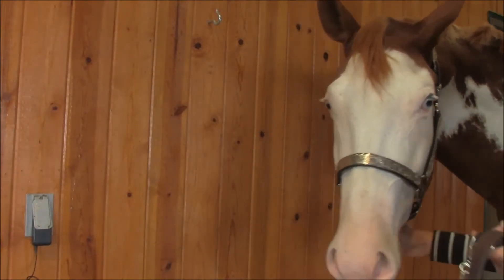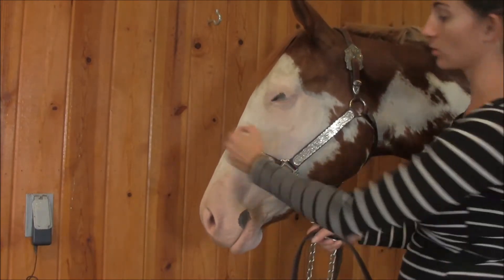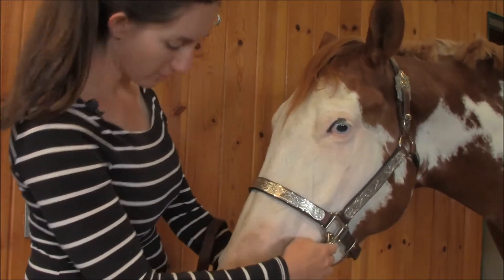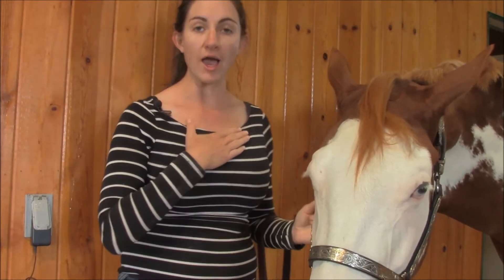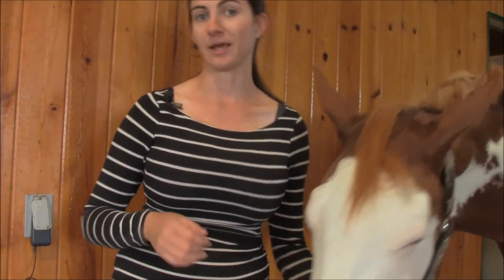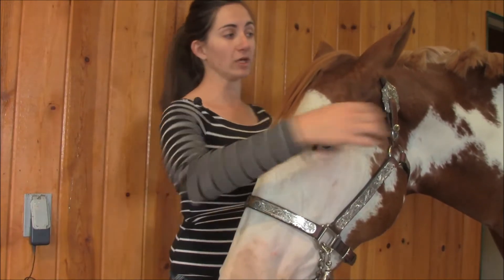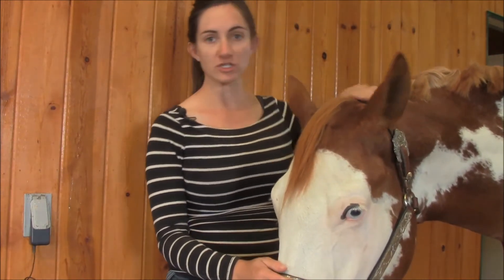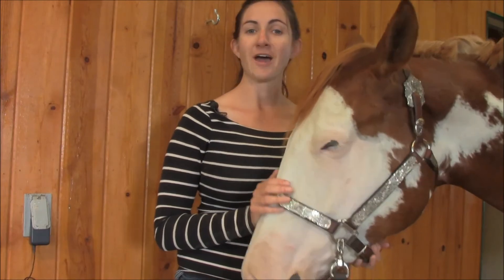Showmanship: Fitting a Halter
Today, I talk about how to fit a show halter properly on a horse!